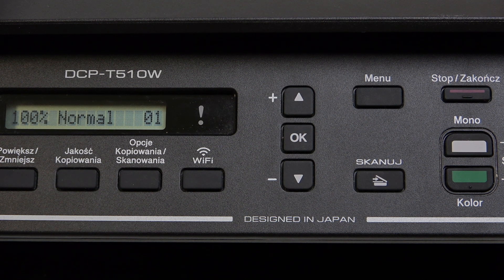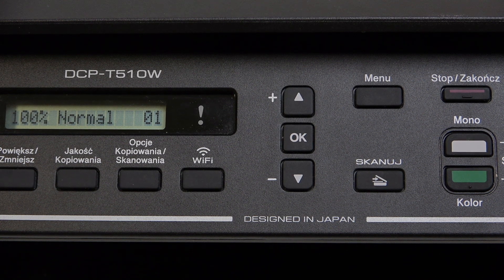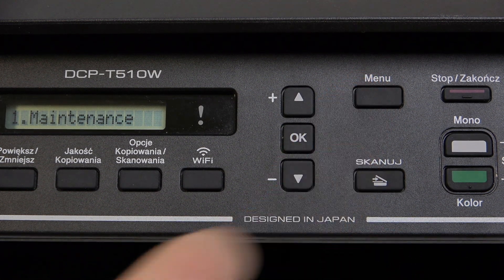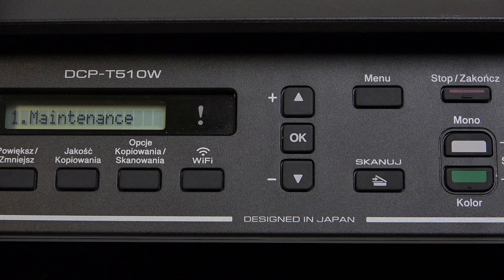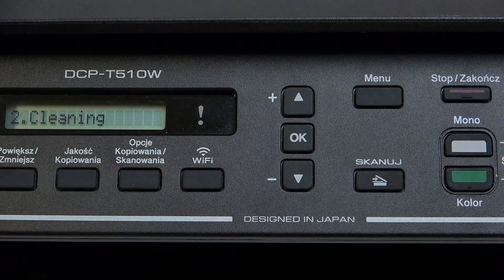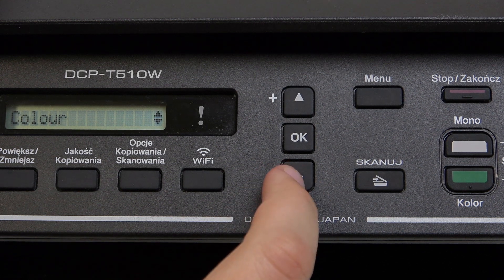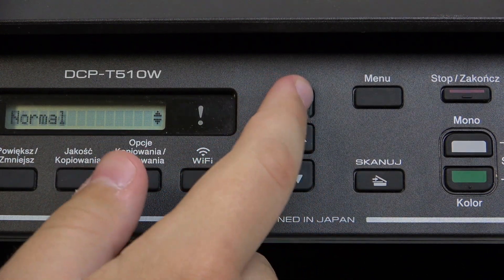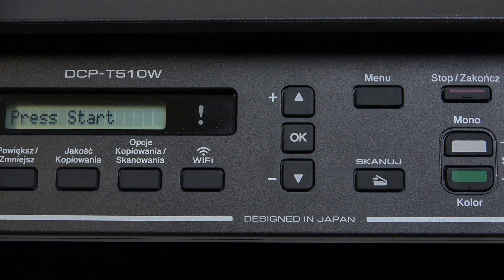BROTHER DCP-T510W – How to Perform Cleaning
If your BROTHER DCP-T510W printer is experiencing print quality issues or clogged nozzles, performing a cleaning cycle can help restore optimal performance. In this video, we show you step-by-step how to access the maintenance menu, select the cleaning option, and choose between normal or strong cleaning for your BROTHER DCP-T510W. Whether you need to clean the black ink, all colors, or just want to keep your printer in top condition, this guide will help you complete the process quickly and easily. Learn how to maintain your BROTHER DCP-T510W and improve your print results with these simple instructions.

How to perform cleaning on BROTHER DCP-T510W printer?
How to access maintenance and cleaning options on BROTHER DCP-T510W?
How to fix print quality issues on BROTHER DCP-T510W with cleaning?

0:00 Introduction
0:05 Open Menu on BROTHER DCP-T510W
0:16 Go to Maintenance Section
0:22 Select Cleaning Option
0:29 Choose Black or All Colors
0:36 Select Normal or Strong Cleaning
0:43 Start Cleaning Process
0:51 Outro